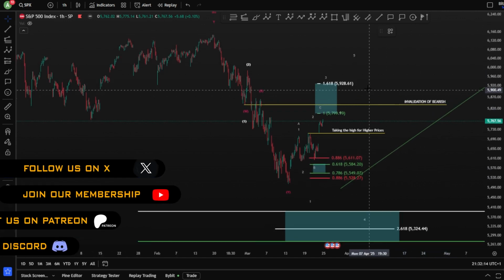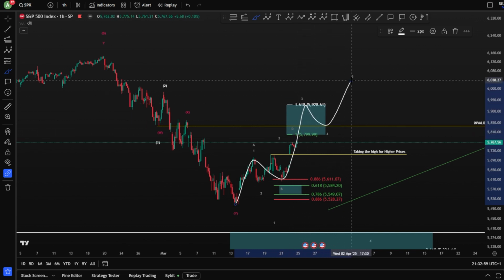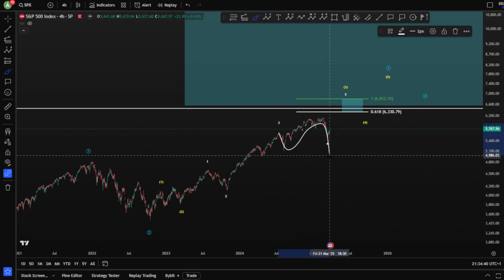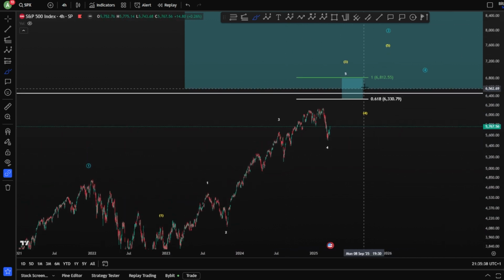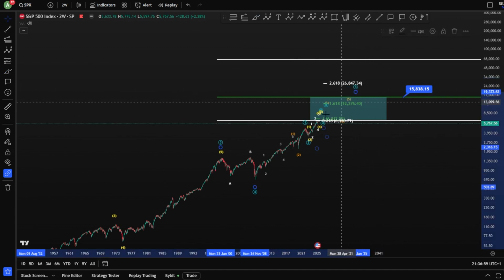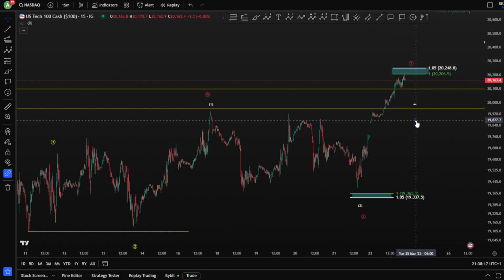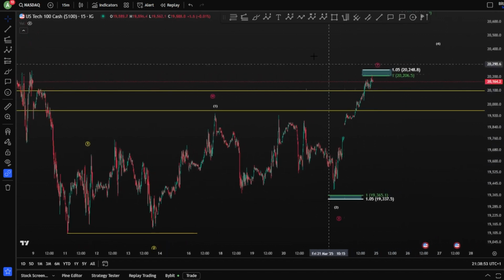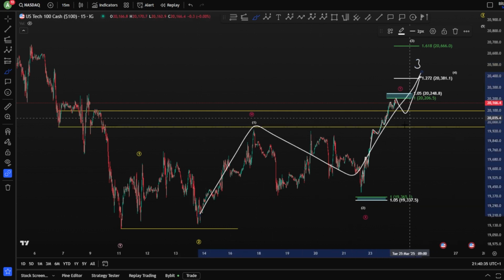S&P500 (SPX) + NASDAQ 100 | DAILY CLOSE | What to Expect Next ? Elliott Wave Stock Market Analysis